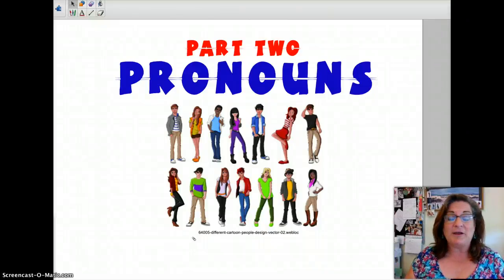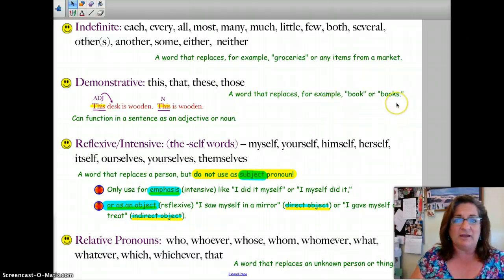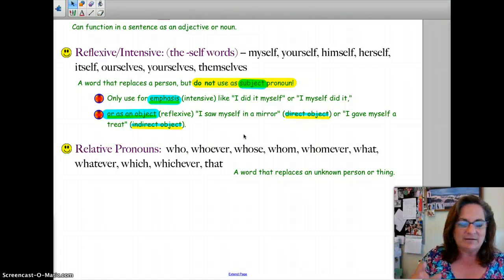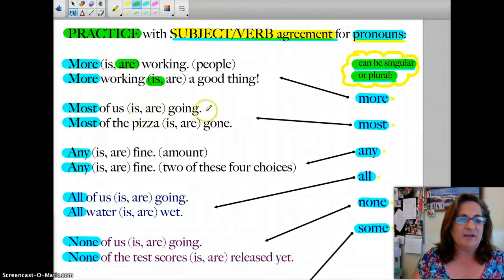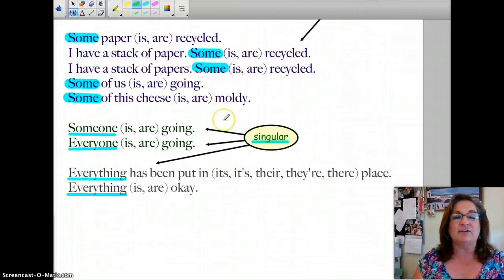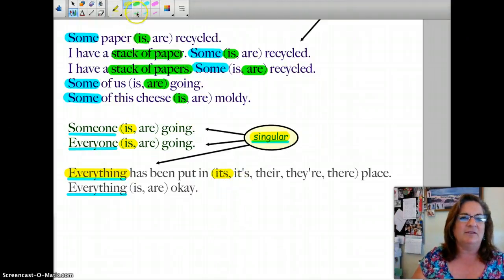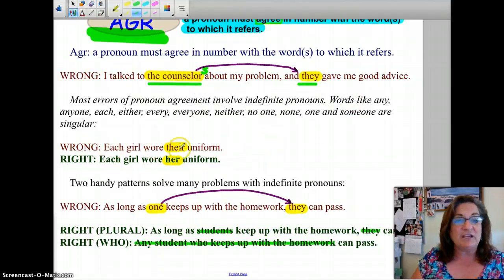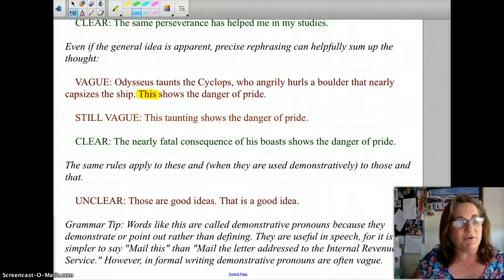Pronouns, Part 2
This video expands to pronouns other than personal pronouns. It offers some practice with subject-verb agreement for pronouns that can be either singular or plural.